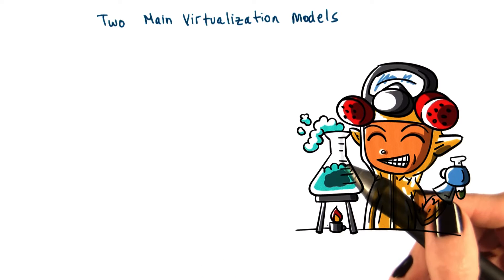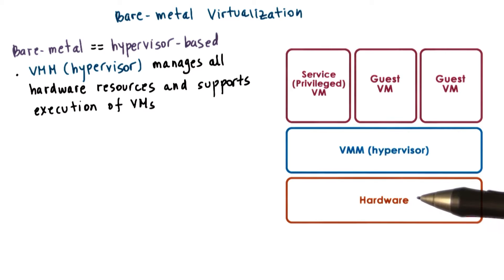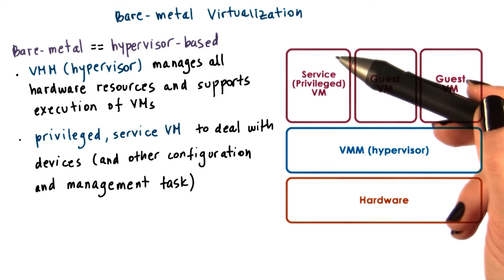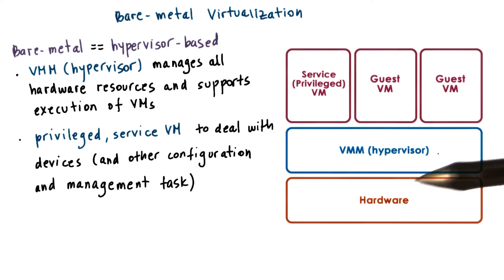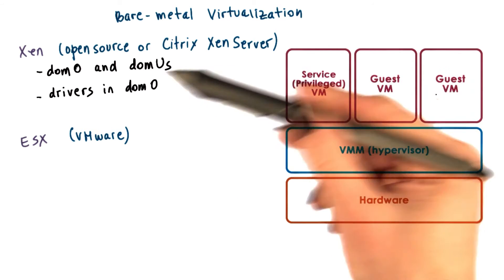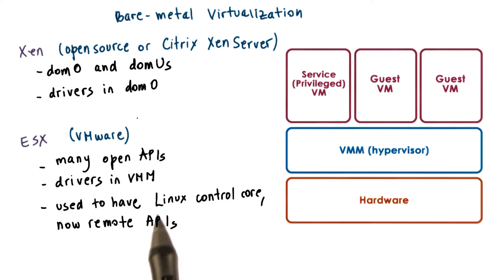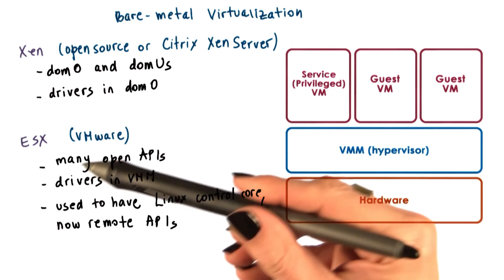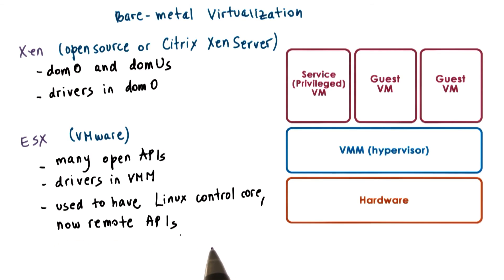Virtualization Models Bare Metal